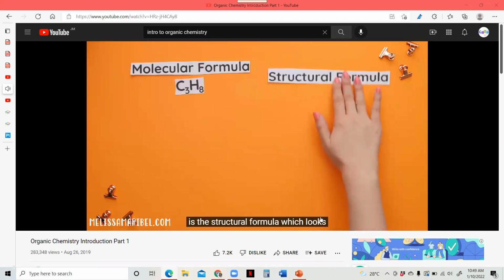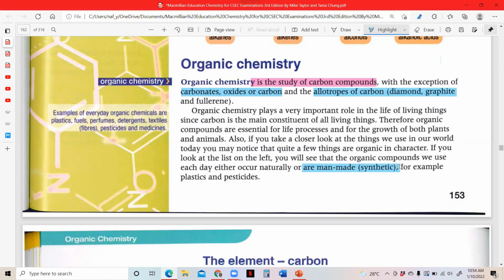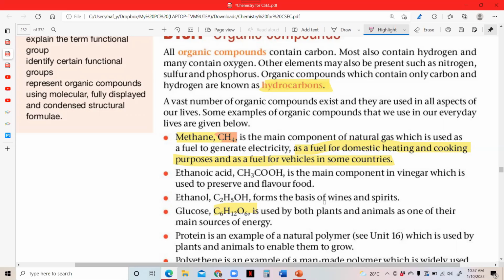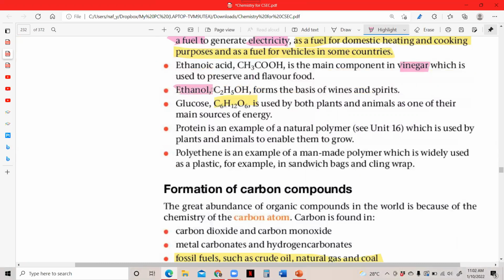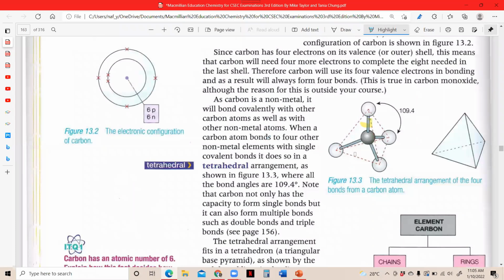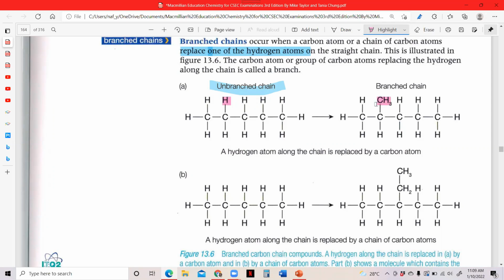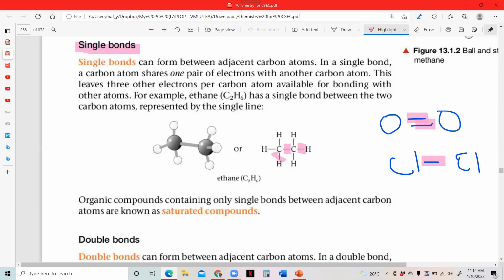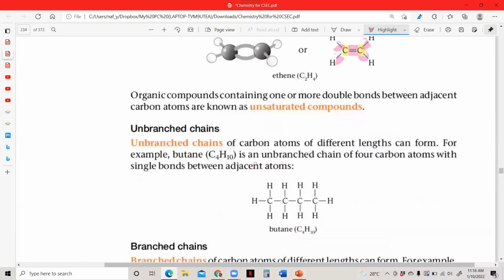Introduction to CSEC Organic Chemistry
A general overview of what organic chemistry entails. This video is specifically targeting the CSEC syllabus.